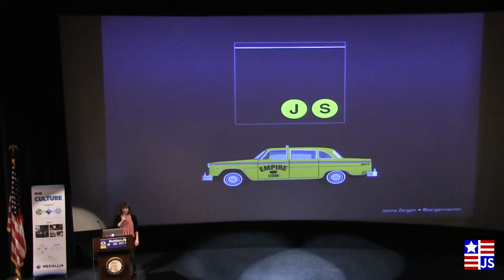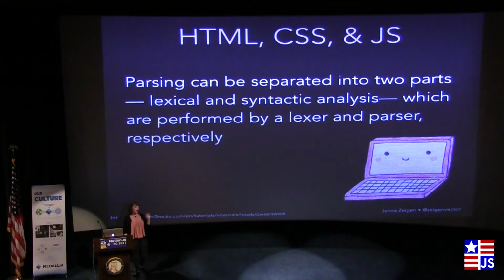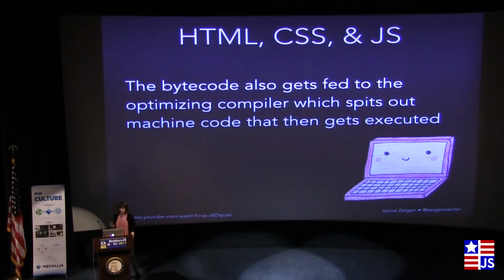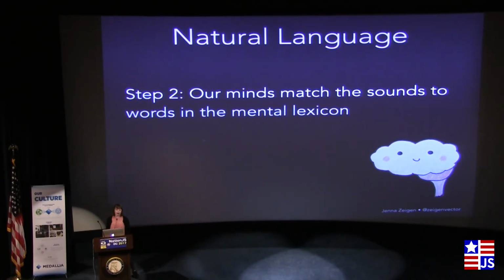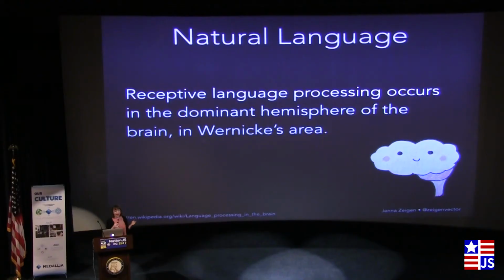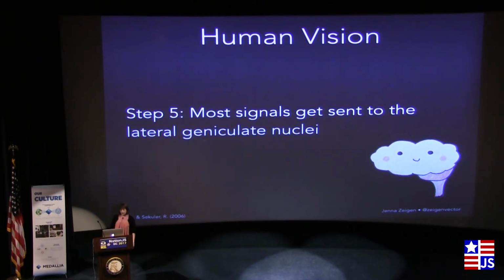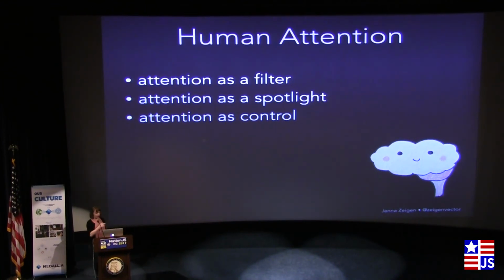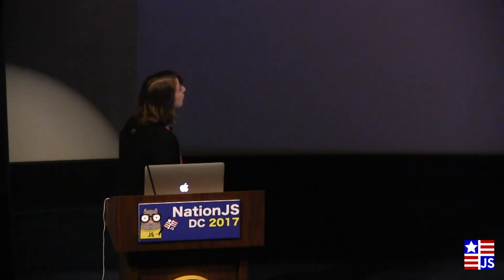NationJS 2017 - The Browser and the Brain by Jenna Zeigen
The Browser and the Brain by Jenna Zeigen

Computers and brains are often used as metaphors for one another, but how does a web browser compare to the human brain? We’ll compare elements of browsers, such as parsers and interpreters, the event loop, and rendering, with aspects of cognition, like language processing, attention, and vision.

One morning, Jenna awoke to find that she had transformed into a programmer. She’s been psyched about coding ever since. When she’s not teaching pixels to party or helping keep engineers happy, Jenna enjoys climbing, coffee, and cat gifs. Her best party trick is that she wrote the most serious academic paper of her life on puns.